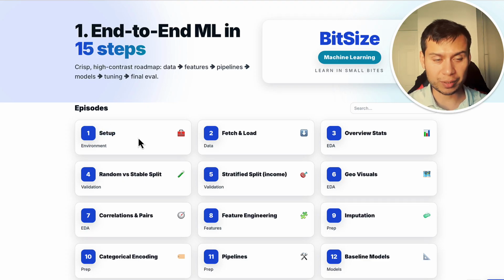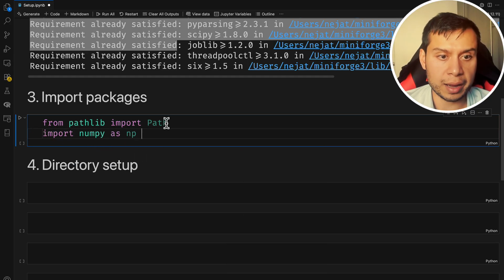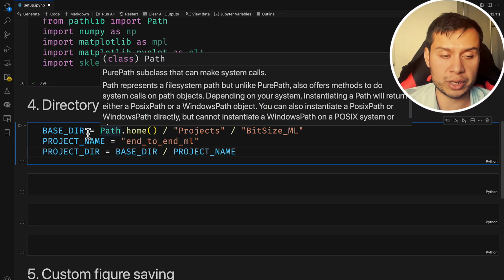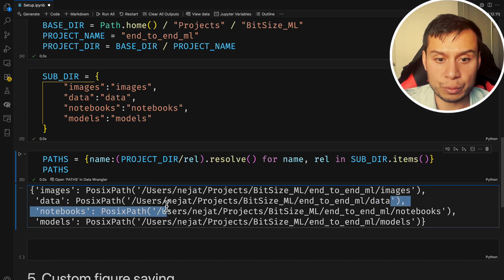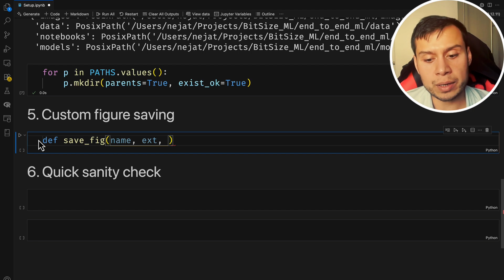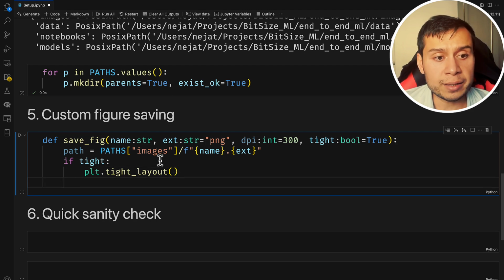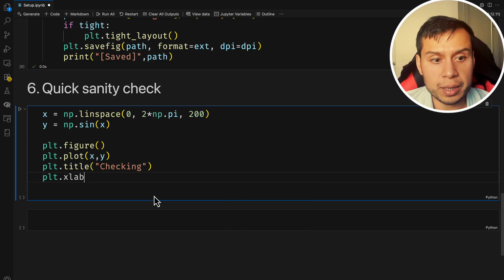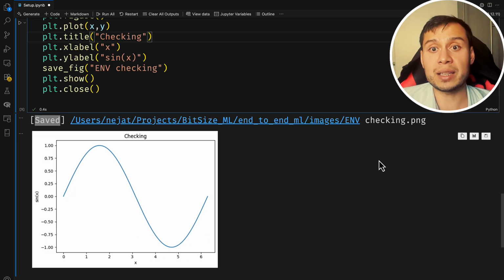End-to-End ML Pipeline Ep01: Setup | Python, NumPy, scikit-learn | BitSize ML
Welcome to BitSize ML! In this first episode, we set up the environment for our end-to-end machine learning pipeline. 🚀
You’ll learn step by step how to:
1️⃣ Check your Python version
2️⃣ Install essential ML packages (numpy, pandas, matplotlib, scikit-learn)
3️⃣ Import and verify libraries
4️⃣ Create a clean project directory structure for data, images, models, and notebooks
5️⃣ Build a handy save_fig() function for reproducible plots
6️⃣ Run a quick sanity check plot with Matplotlib
This setup will give us a solid foundation for the full ML pipeline we’ll build together — from data preprocessing and model training to evaluation and visualization.